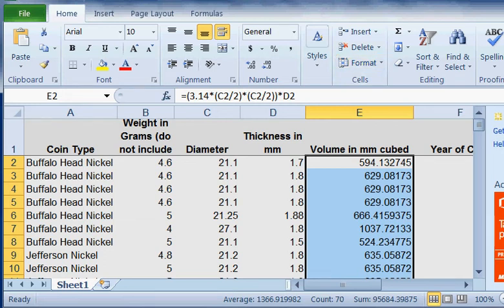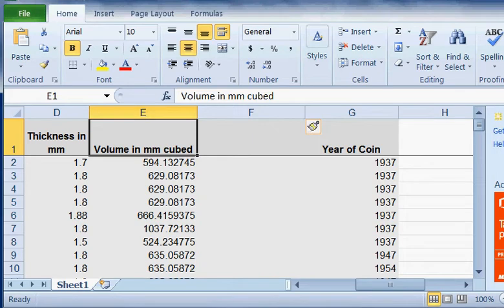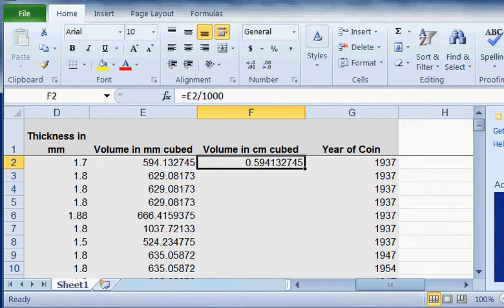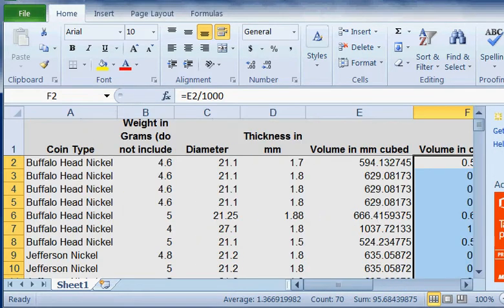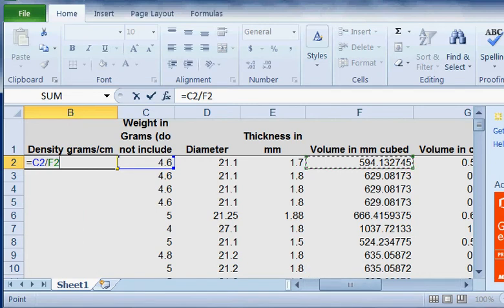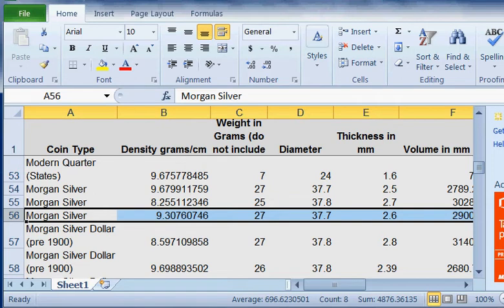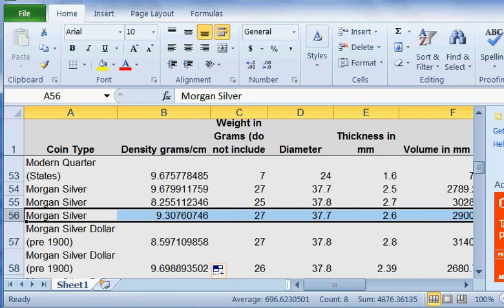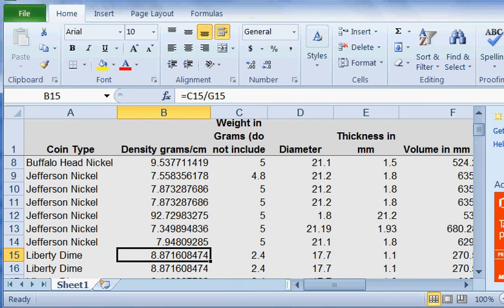Coin Density Lab Part 2 calculating density from weight and volume